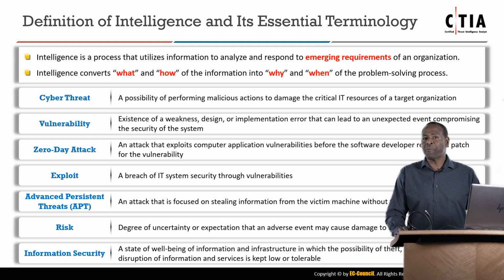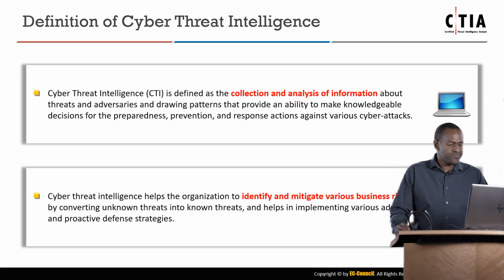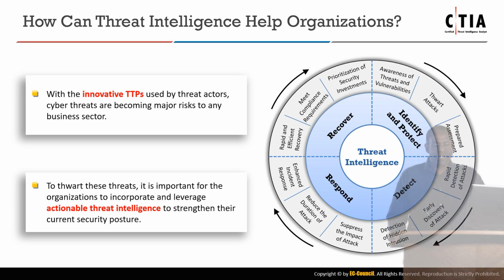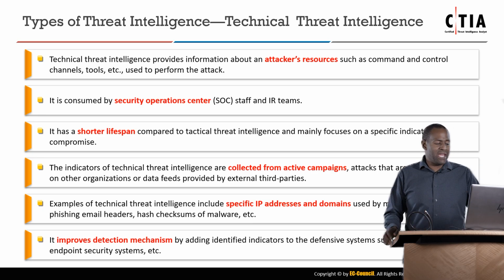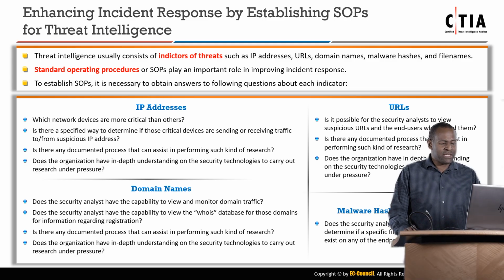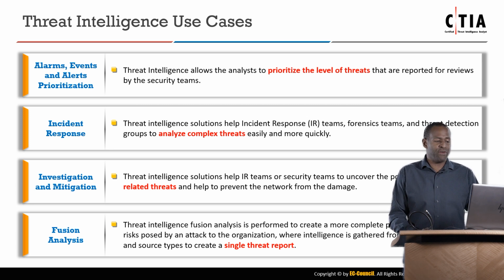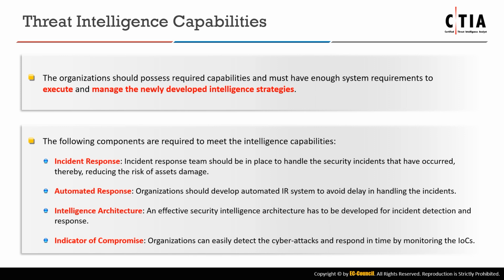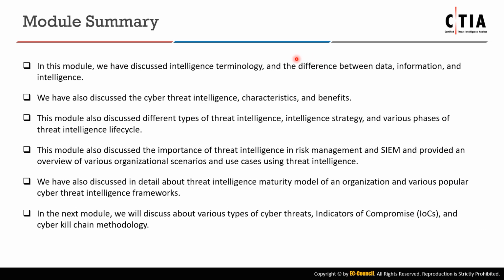3 Module 01 Introduction to Threat Intelligence CQ